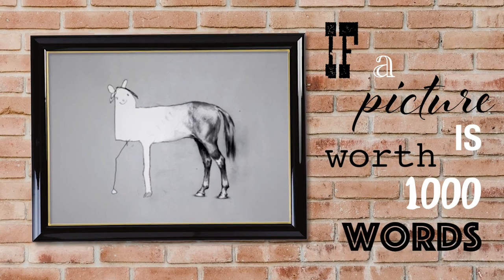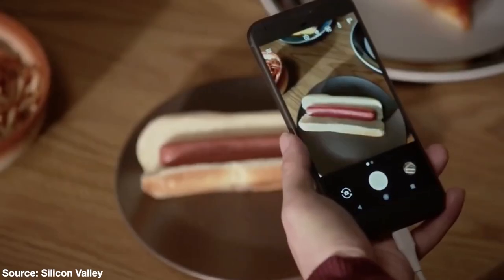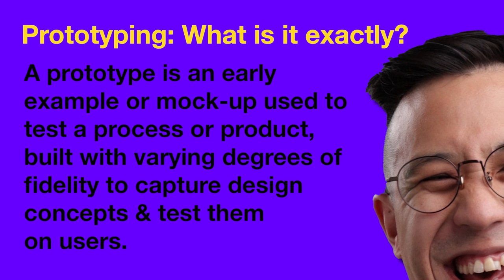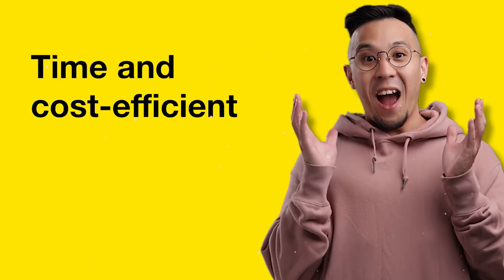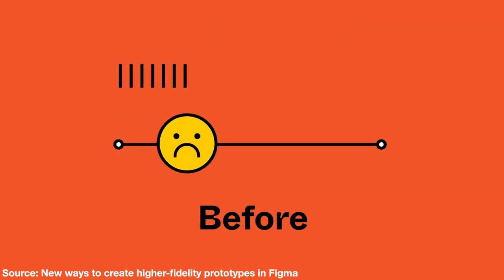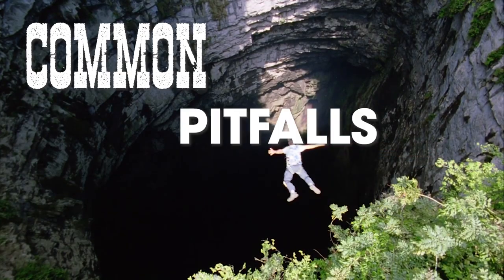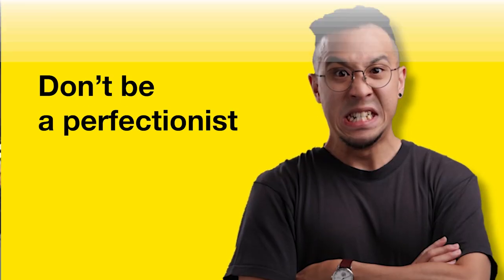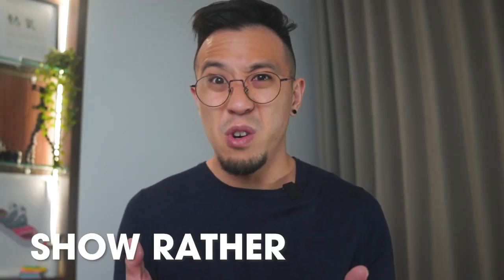How To Prototype (UX Framework)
A step-by-step of how I create prototypes in UX design.

Prototyping is an experimental process where designers implement ideas into tangible forms in order to test with users.

⌚️TIMESTAMPS:

0:00 Intro
0:59 What are prototype?
1:32 Step 1 - Establish a clear purpose
1:38 Step 2 - Define the prototype’s requirements early
1:46 Step 3 - Do not reply entirely on your prototyping tool
1:50 Step 4 - Choose the right amount of fidelity
1:56 Step 5 - Think about how the prototype can be updated
2:03 Step 6 - Reuse, reuse, reuse
2:12 Step 7 - Start with a disclaimer
2:25 Step 8 - Don’t forget to test
2:33 Common pitfalls to avoid
3:33 Prototype example
4:08 Conclusion